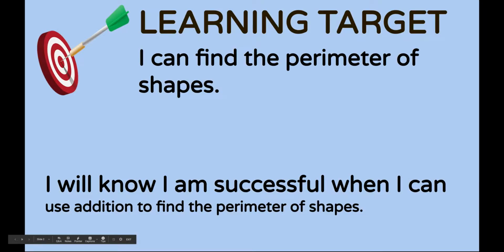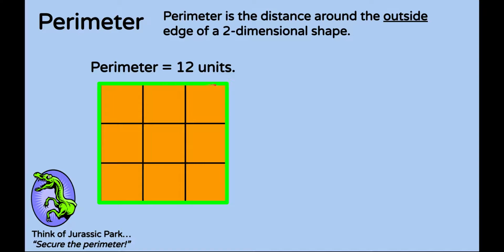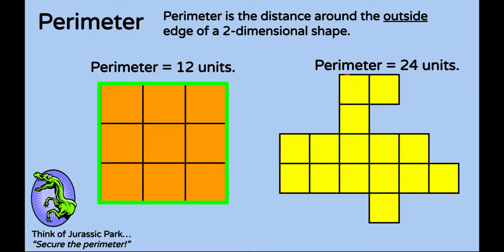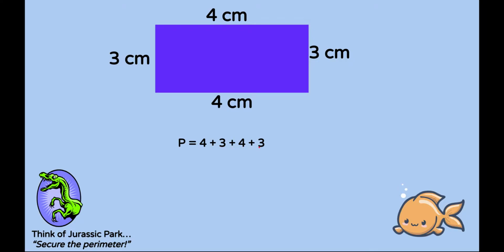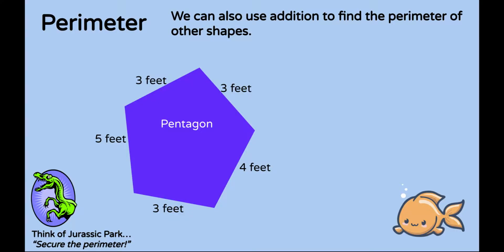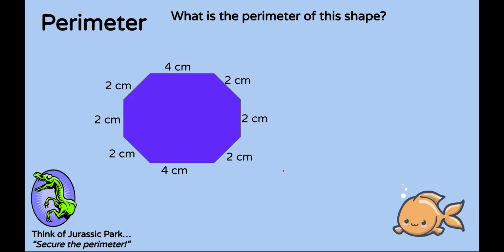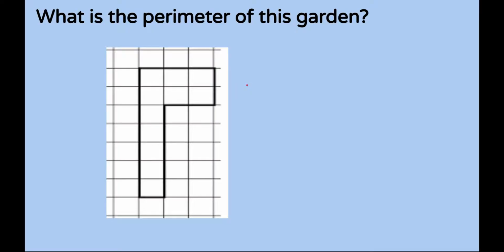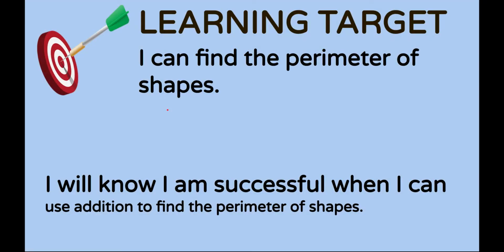Perimeter of shapes Introduction